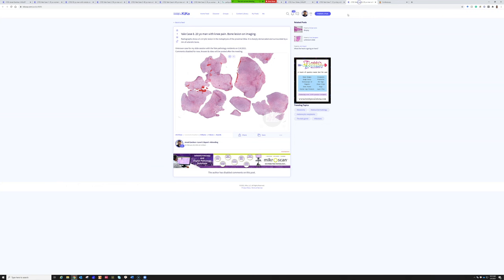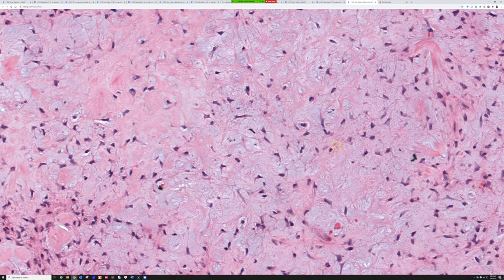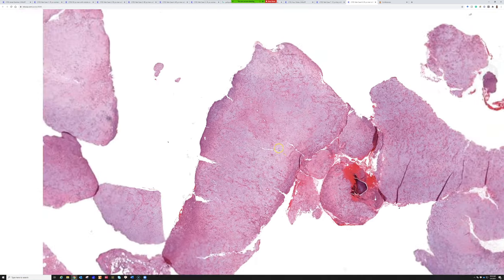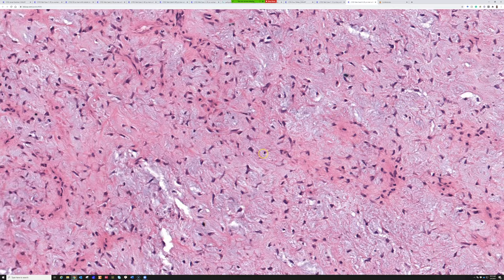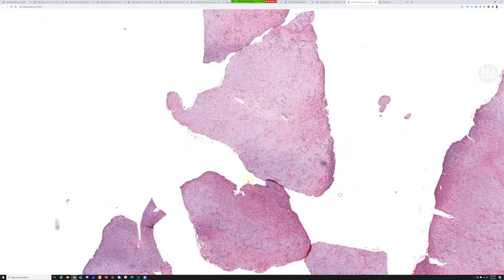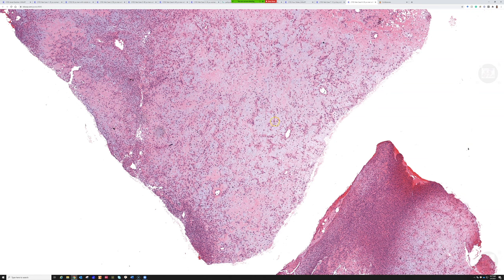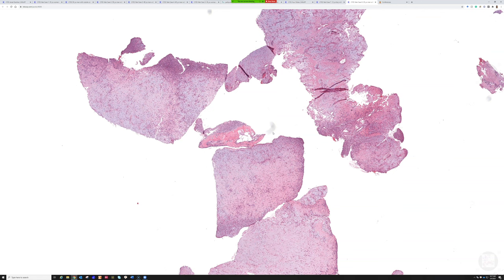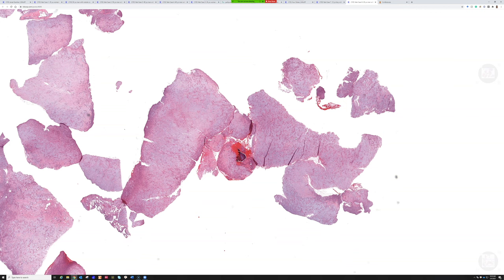Chondromyxoid Fibroma CMF - Bone Pathology Basics (Yale case 8)